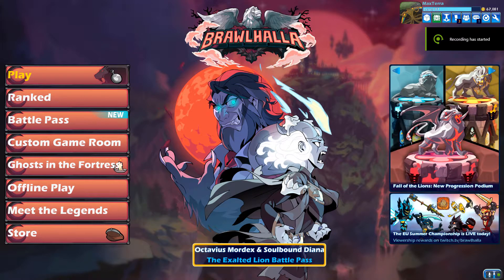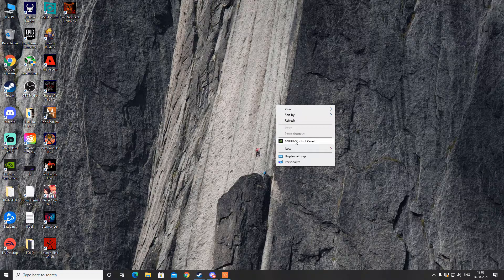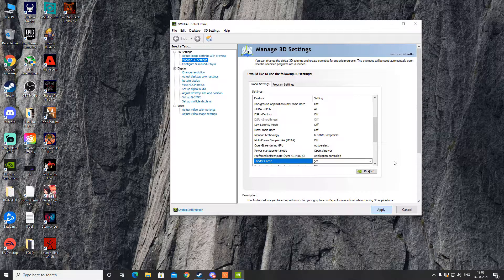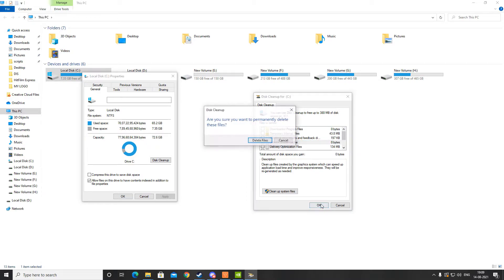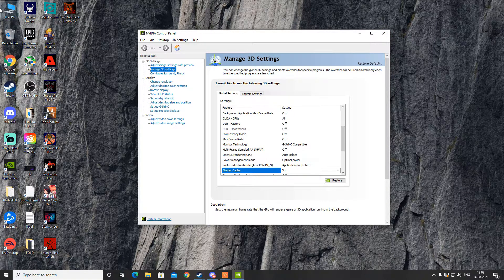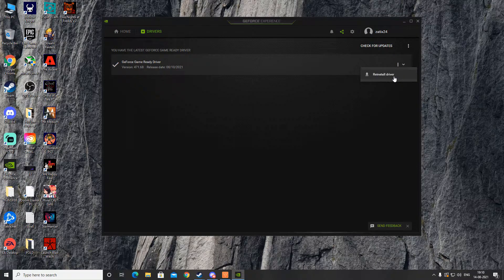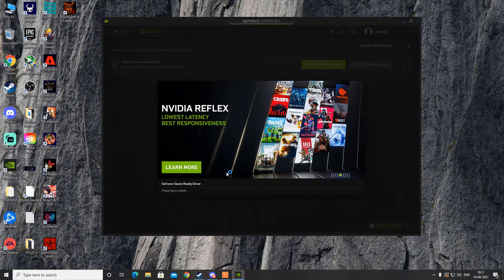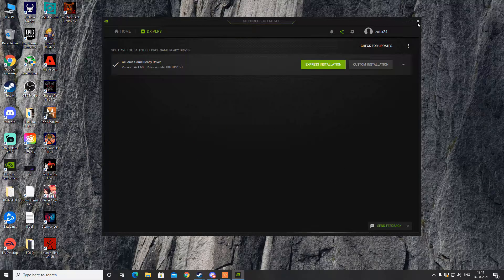BRAWLHALLA - Gameplay STUTTER/LAG FIX even if internet/PC is fine.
This video shows how to fix stutter issue of brawlhalla after a update or drivers installation. My Brawhalla was lagging even though i had a rtx card so yeah this is the fix that helped me.

Tags-
How to fix Brawlhalla gameplay stutter or lag.